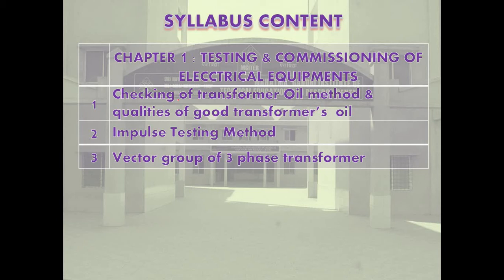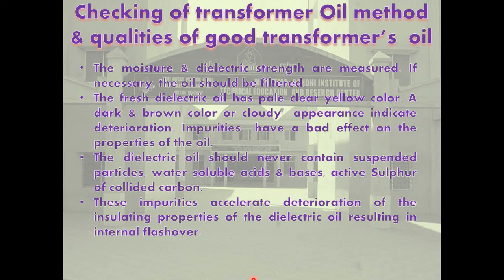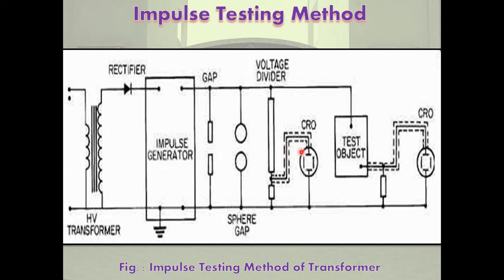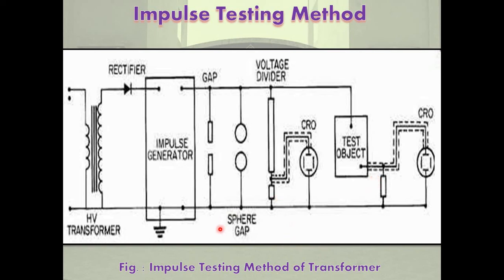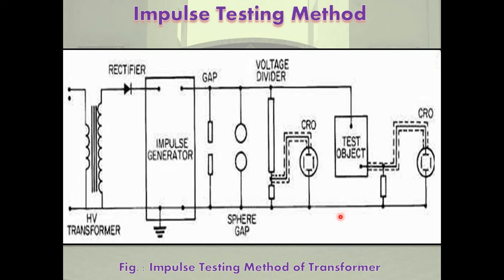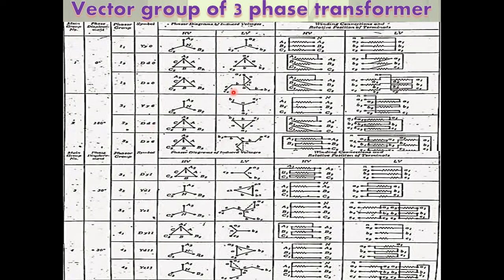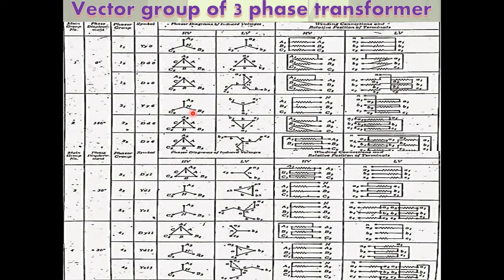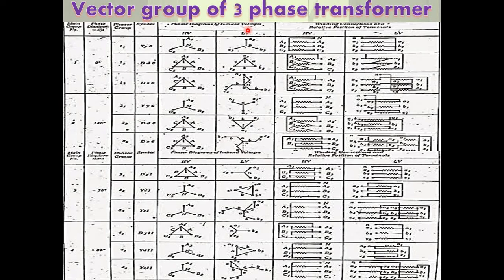Testing and Commissioning of Electrical Equipment's (Chapter 3 - Lecture 4)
CHAPTER NO. 3 : Testing of Transformer, Plant & Equipment